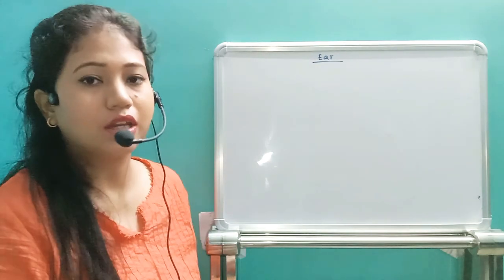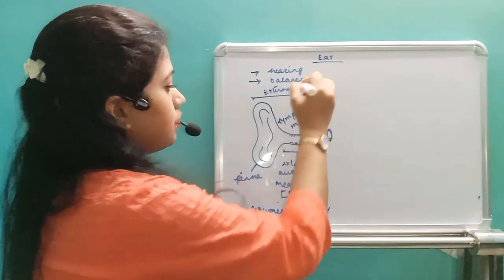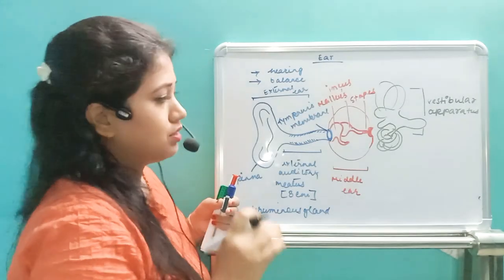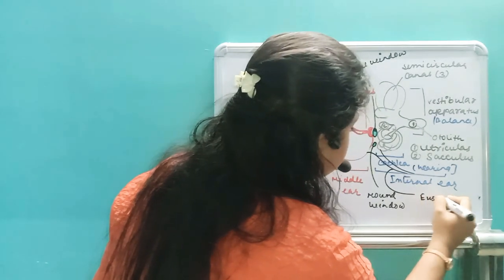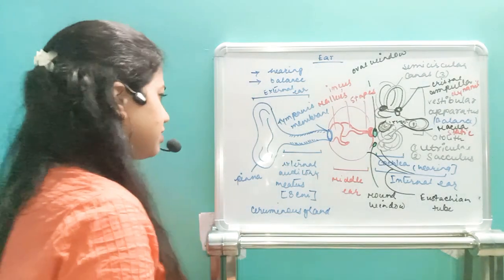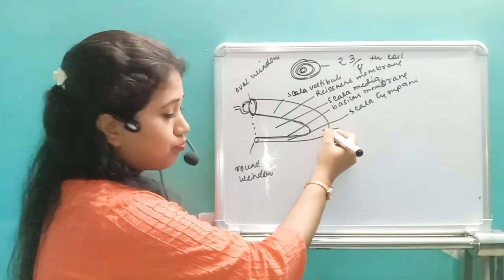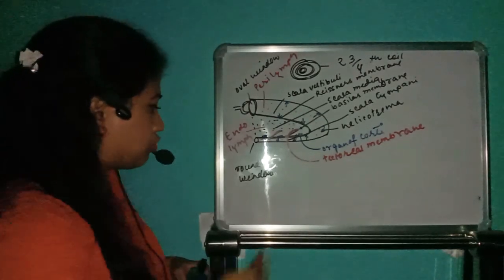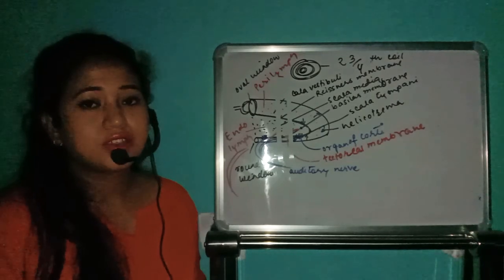Sense organ - Ear